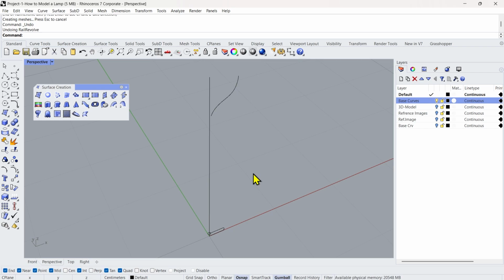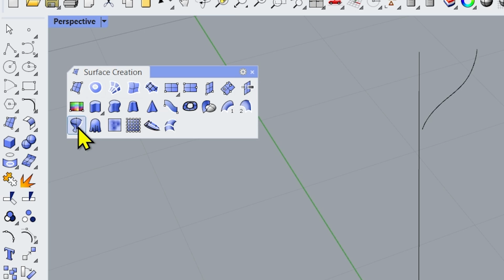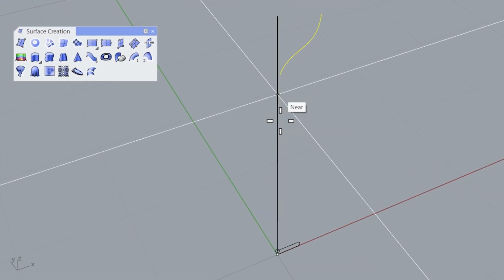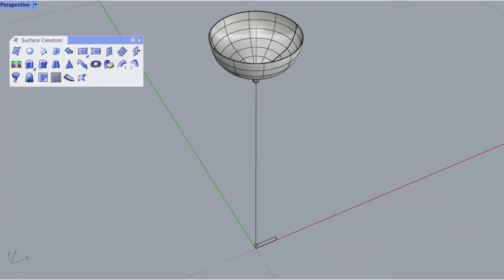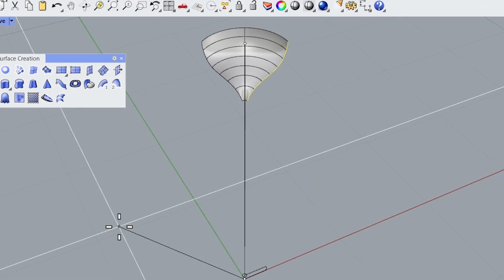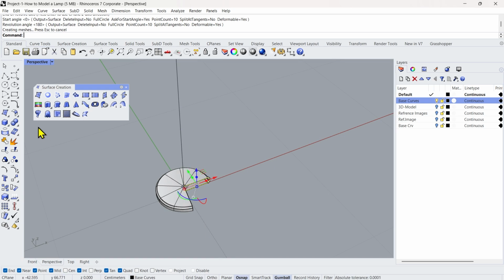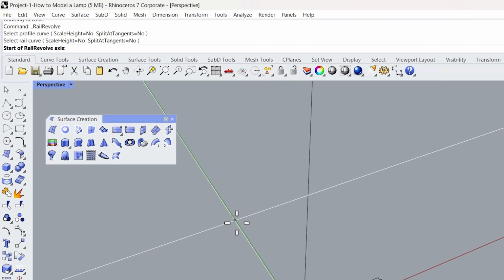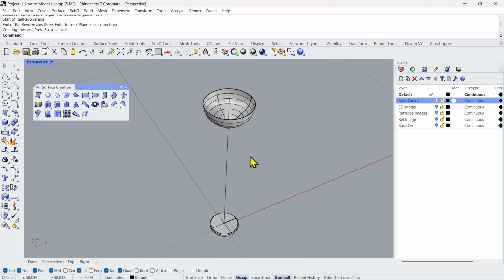How to Create Circular Surfaces in Rhino 3D | Revolve & Rail Revolve Tools for Beginners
Hey everyone! Welcome back to @archskills. Today, we're unlocking the power of creating perfectly round and complex curved surfaces in just a few clicks.

Turning a simple 2D profile curve into a full 3D object is a game-changer for architectural details like columns, domes, and custom lighting fixtures. We'll start with the standard Revolve command to spin a profile around an axis, and then level up to the Rail Revolve tool to guide that revolution along a custom path! Both are incredibly fun and perfect for beginners to learn.

⏱️ Timestamps:
00:00 - How to use the Revolve Tool
04:16 - How to use the Rail Revolve Tool

🚀 Ready to build something awesome?